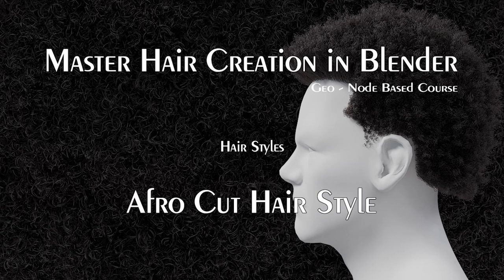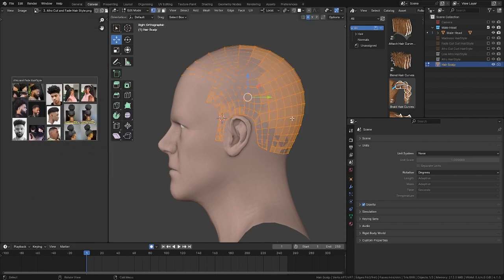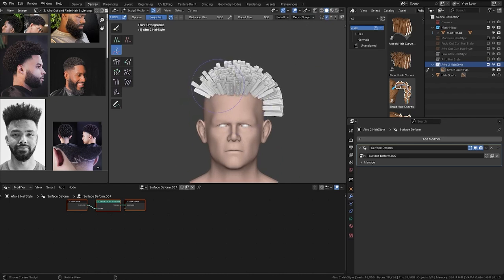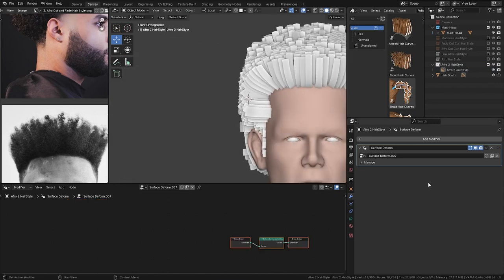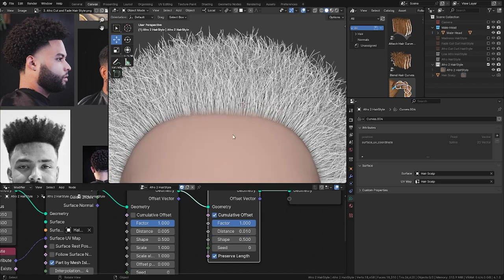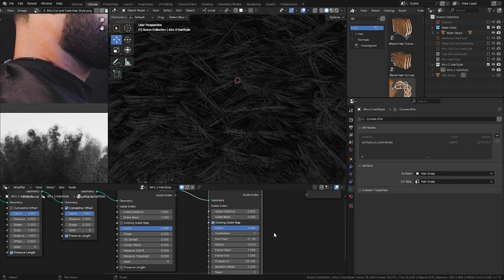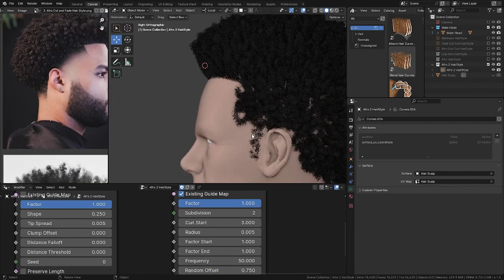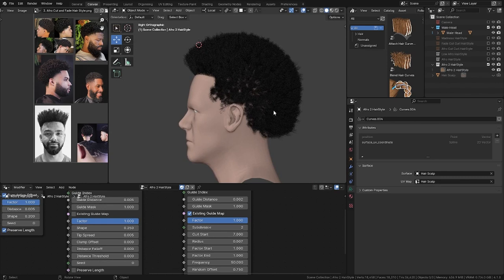6 Afro Cut Hair Style